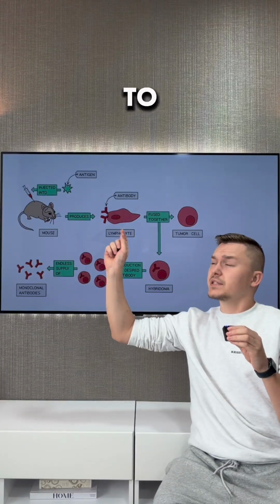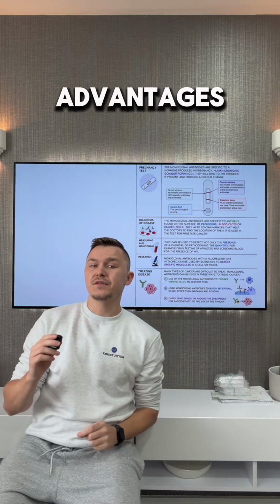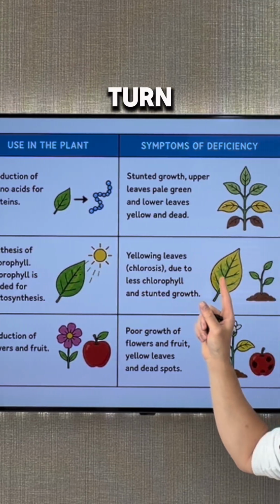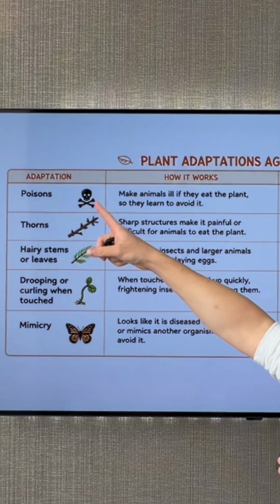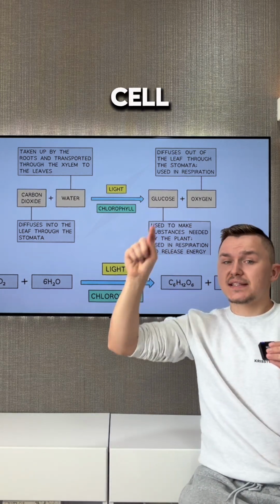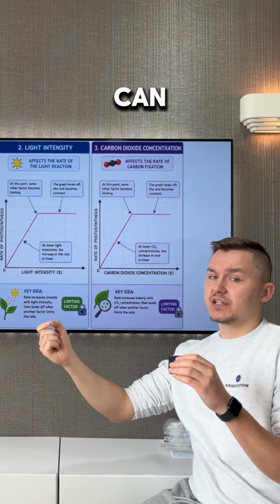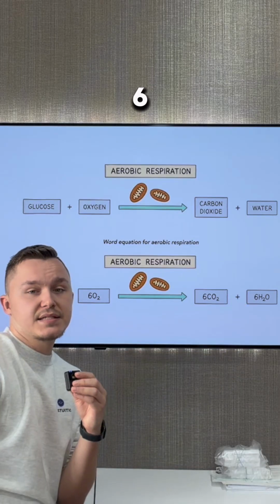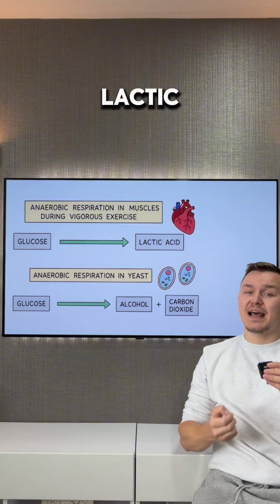EVERYTHING you need to know for AQA GCSE Biology Paper 1 - Part 6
Welcome to the final part (Part 6) of my complete 6-part GCSE Biology Paper 1 series for AQA! In this series, we’ll cover EVERYTHING you need to know for the exam clearly, quickly, and without the waffle.

Whether you’re aiming for a pass or pushing for Grade 9s, these videos will help you revise the exact content you need for GCSE Biology Paper 1.

📚 In this series, we’ll cover:
• Cell Biology
• Organisation
• Infection & Response
• Bioenergetics
• Required Practicals
• Exam Tips

✅ Perfect for:

* Last-minute revision
* 2026 exams
* Foundation & Higher students

What topic do you want covered next?